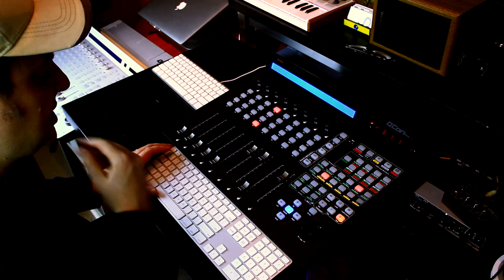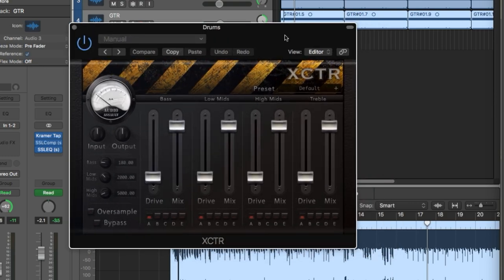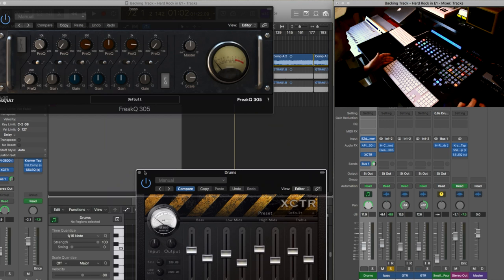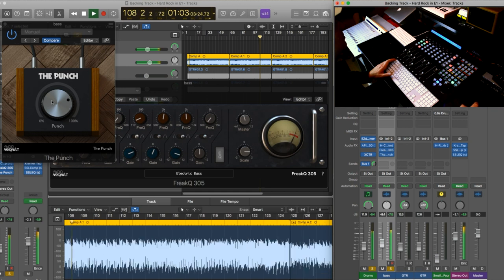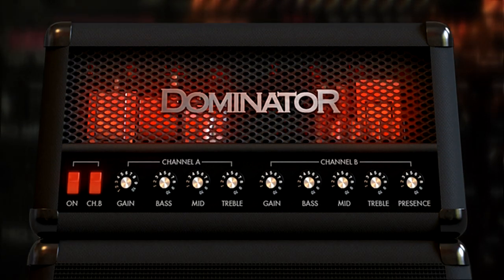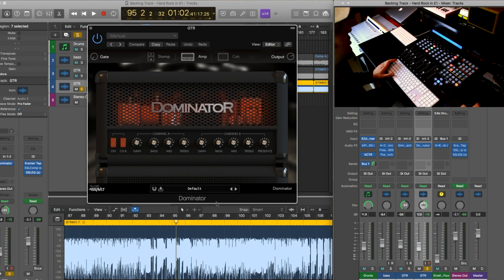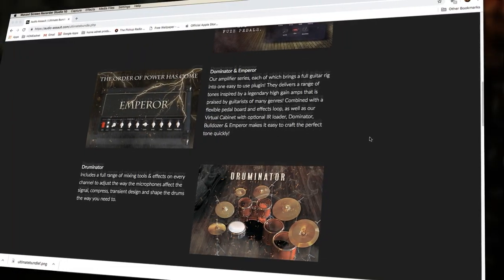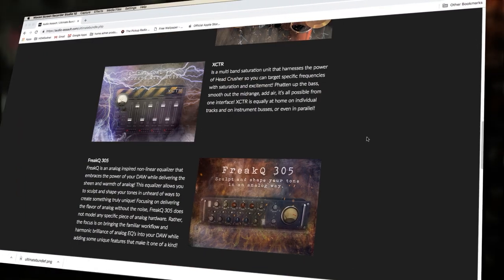Audio Assault - Ultimate Bundle - Real Mix Session Review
The Ultimate Bundle from Audio Assault is a collection of ten plugins to help you create huge guitars, massive tone and great mixes.  I've got them in the studio and try them in a hands on mix.

The Ultimate Bundle is the perfect arsenal for a perfect mix, includes 10 plug-ins including Amp Simulators, Grind Machine ll and 2 add-ons, a Drum Kit, The Transient Pack, EQ and Saturators. With a value of over $300, This is the better way to purchase mix weapons from Audio Assault.